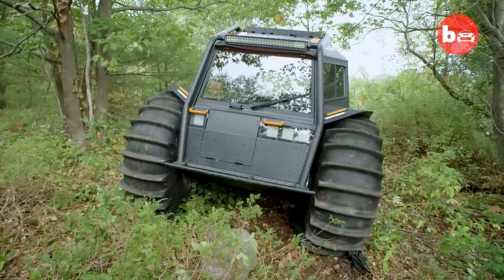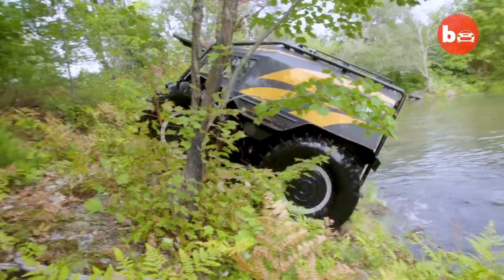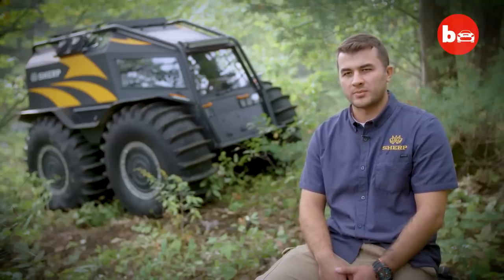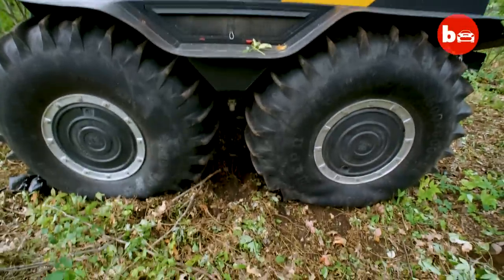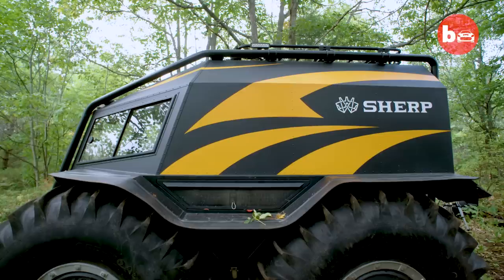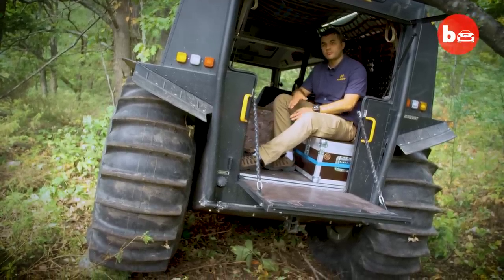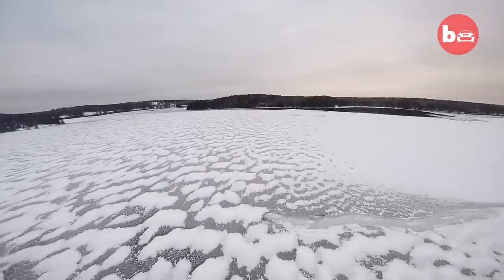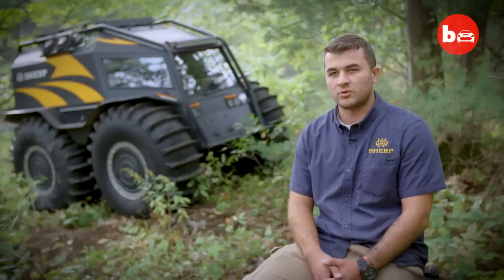The $100K ATV You'll Recognise From GTA | RIDICULOUS RIDES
MEET the Sherp ATV – an amphibious vehicle that can tear through ice, mud and deep water. The all-terrain ATV is built to tackle conditions that other off-road vehicles can’t handle. The Sherp can travel through extreme and remote areas in the harshest of weather. Powered by a Kubota V150T engine and weighing 3,527lbs, the Sherp is equally at home on land or in water.

Videographer / director: Dennis Porter
Producer: Nick Johnson
Editor: Ian Phillips